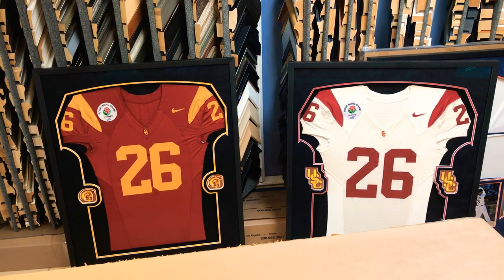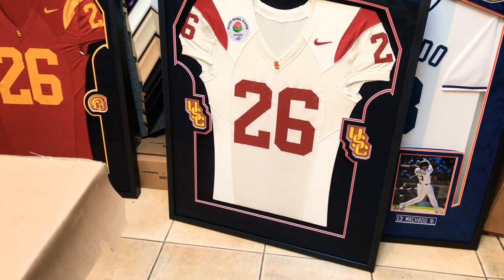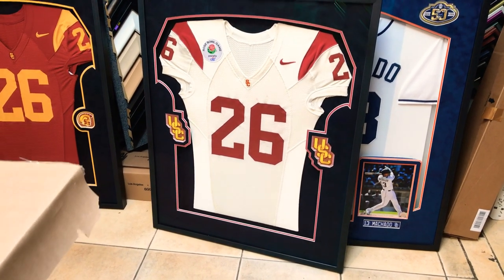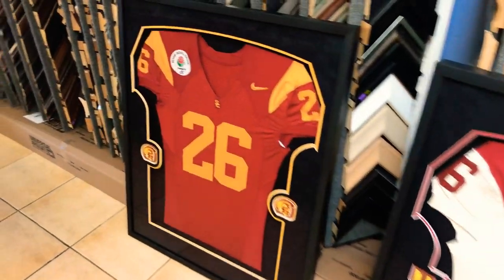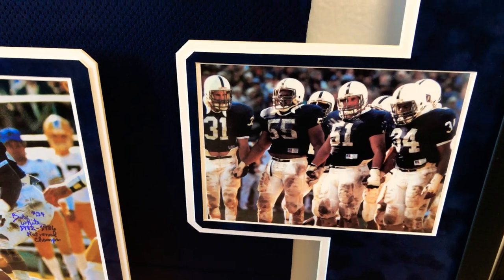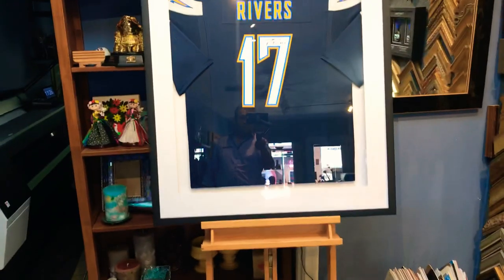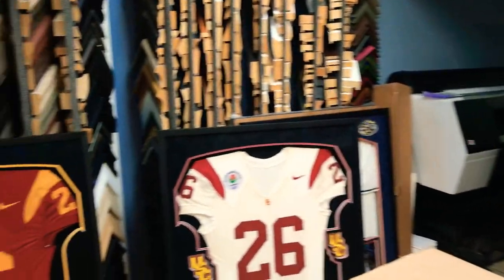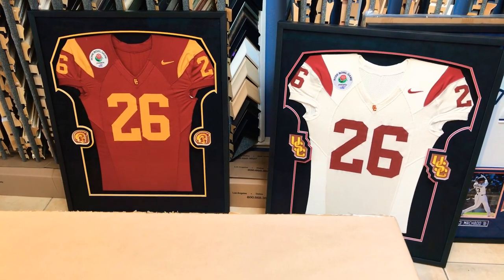USC and Penn State Jersey Framing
Check out Two USC Jerseys we Framed this week and a Penn State game-worn Jerseys with patches, photos buttons and more. Plus a classic style Phillip Rivers Chargers jersey.